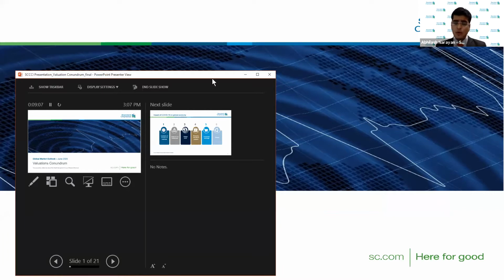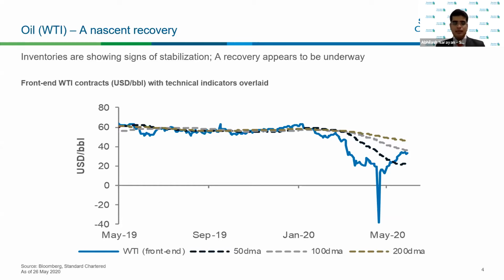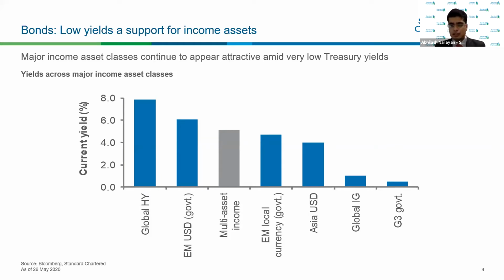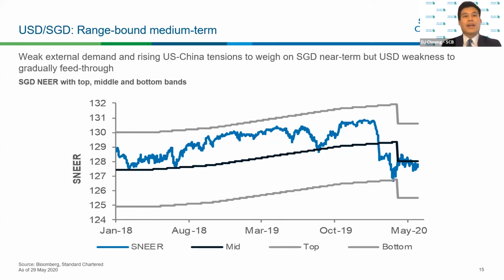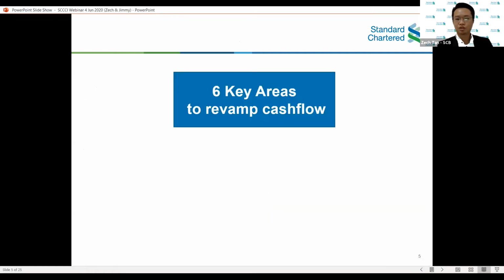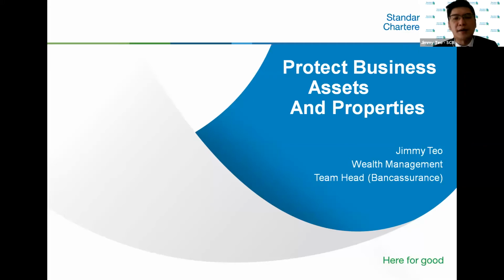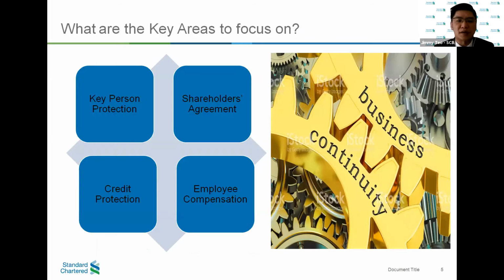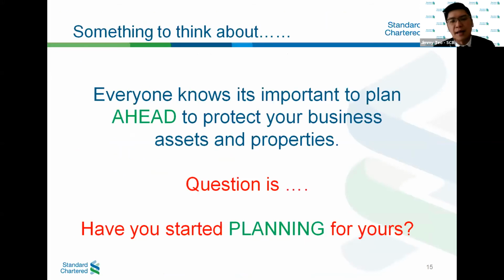[SCCCI Webinar] Global Market Outlook & Business Risks Management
Standard Chartered Bank shares more on the global market outlook and how you can manage your business risks amid COVID-19